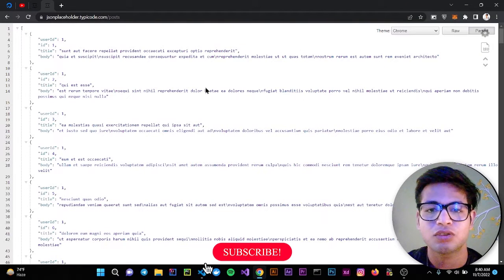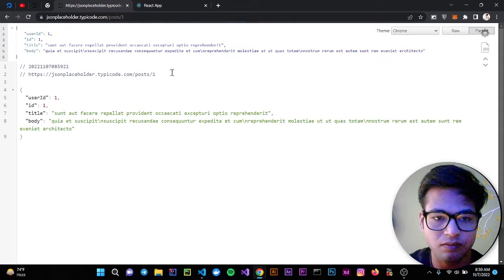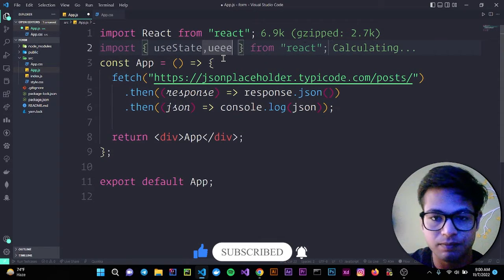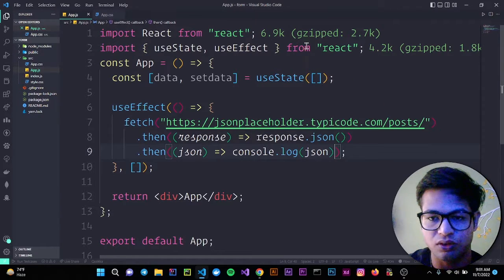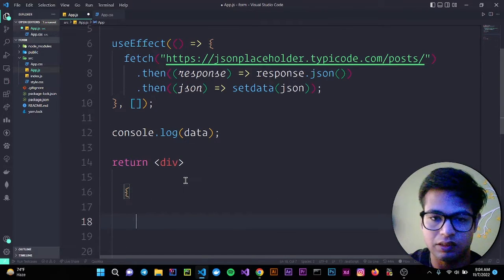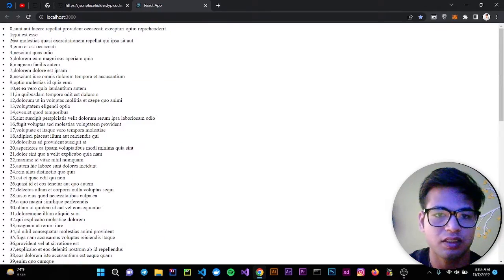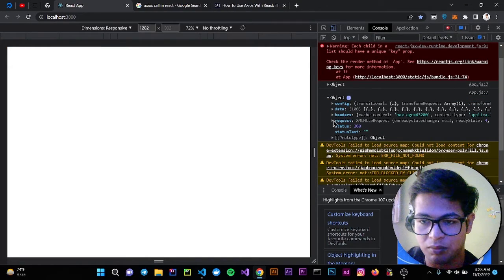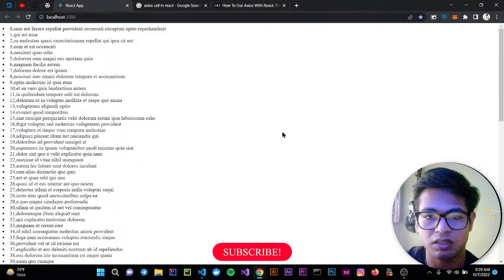Full React Tutorial #15 - HTTP GET Request | Axios call in react | fetch function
Full React Tutorial #14 - HTTP GET Request | Axios call in react | HTTP and React | fetch function

get request in react js and axios call
get api call in react js using axios
get request in react axios
get request in react js
get request in react js and axios call api
get request in react js and axios call and response
get request in react js and axios call automatically
get request in react js and axios call and put
axios get call in react js
axios get request in react js
axios get call in react
axios get request in react native
get request in react js and axios call back
get request in react js and axios call component
get request in react js and axios call code
get request in react js and axios call controller
get request in react js and axios call 7 times
get request in react js and axios call 700
get request in react js and axios call 7 days
get request in react js and axios call 99
get request in react js and axios call 999
get request in react js and axios call 900
get request in react js and axios call 911